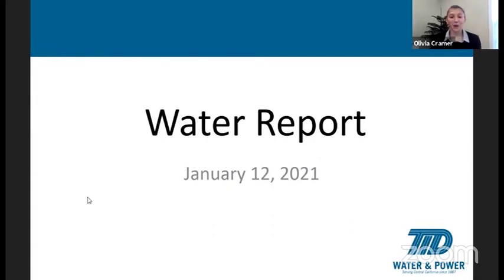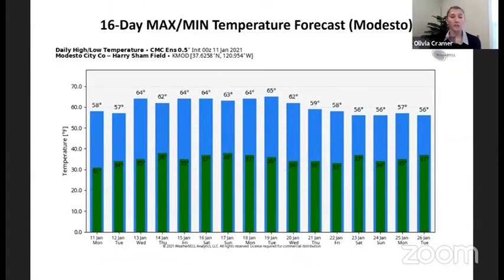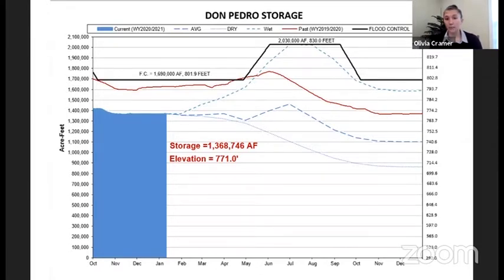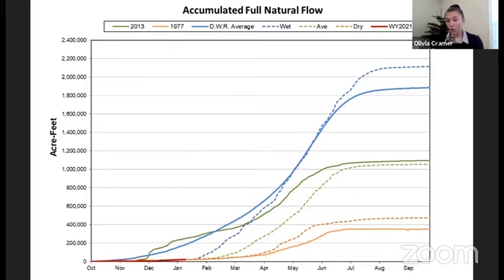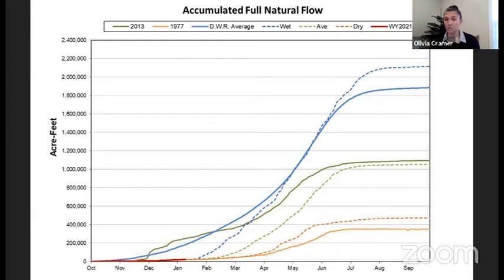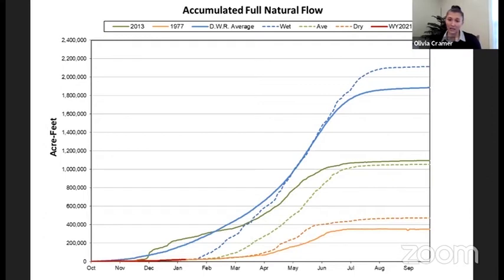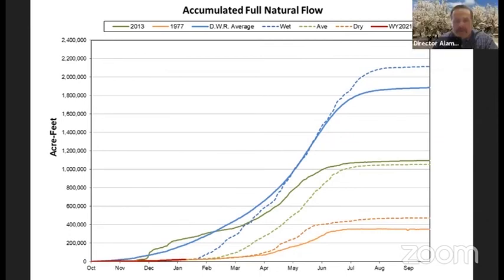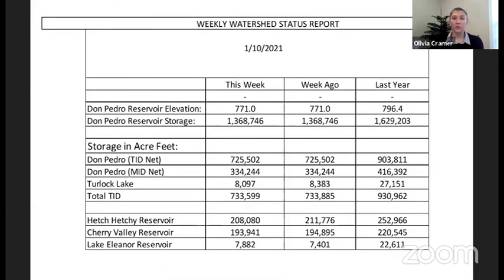Hydrology Report - January 12, 2021